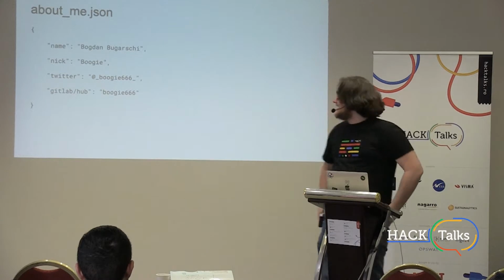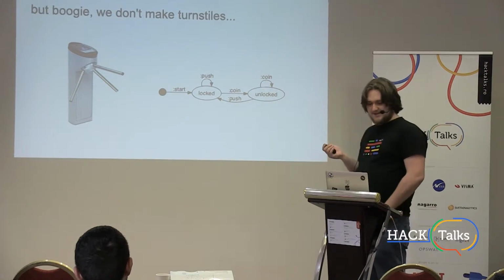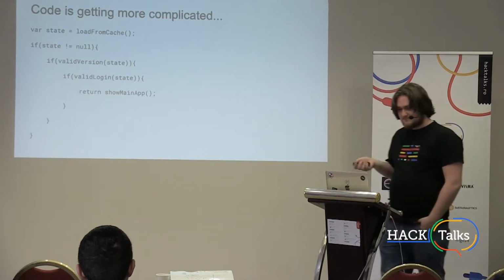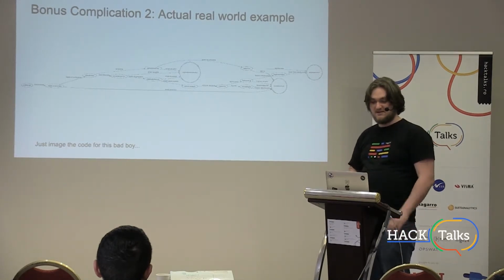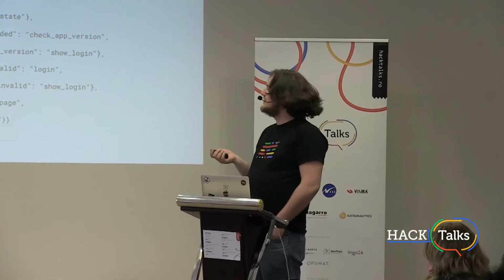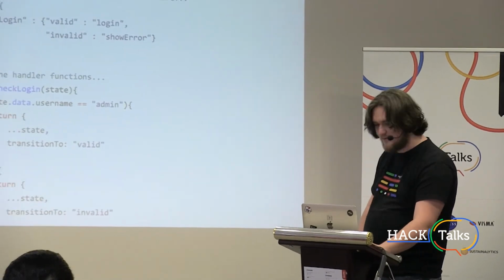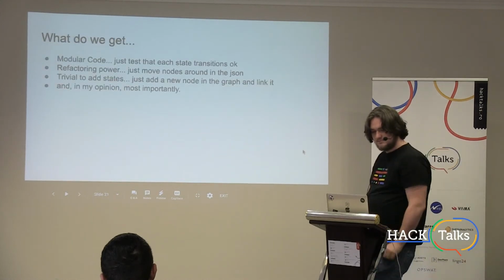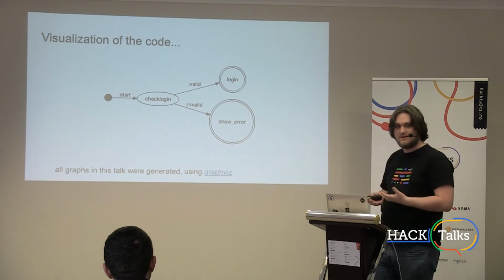Bogdan Bugarschi - Modeling complex workflows using finite state machines in JS @HackTalks 2019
Senior Software Developer at VisualRetailing. Passionate about code in all it's shapes and sizes, but mostly when it has parens around it. Not particularly good at writing bios...